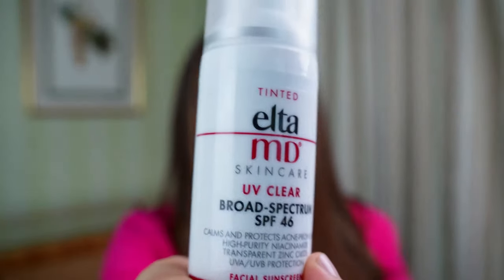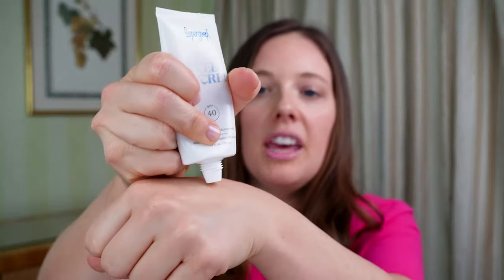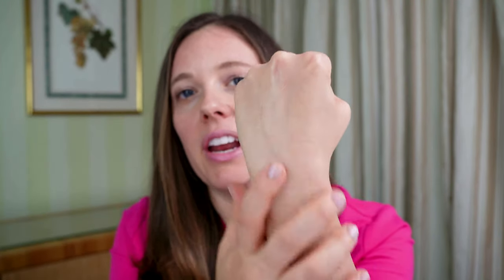Best Sunscreens for 2024 for All Skin Types | Dr. Hannah Kopelman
Sunscreen should be worn in all seasons by all skin types. Here are my top SPF picks for 2024. Whether you're looking for the perfect sunscreen for your face, body, a beach day, or an active tennis match, I've got you covered.

My Product Recommendations:
Blue Lizard
Isdin Ageless
Isdin Eryfotona Actinica

0:00 Intro
2:04 EltaMD
4:23 ISDIN
7:02 SuperGoop
8:55 Beauty of Joseon
10:06 Naturium
11:03 Blue Lizard

The content of this channel is for entertainment and educational purposes only. This content is not meant to be a substitute for medical advice or treatment for any medical condition.